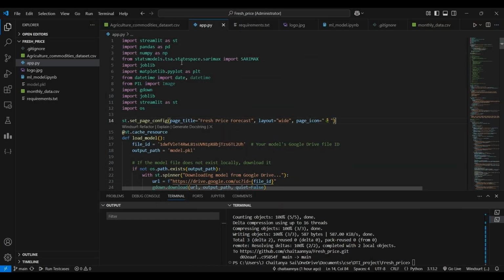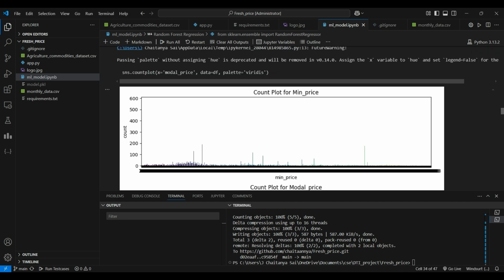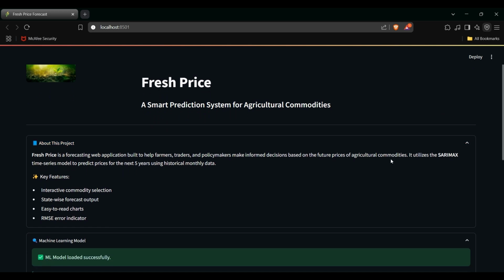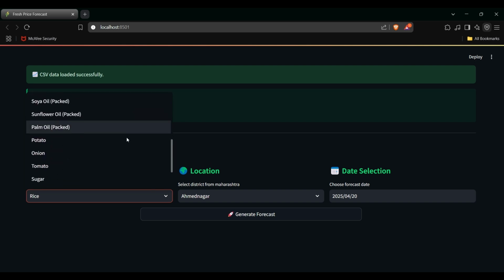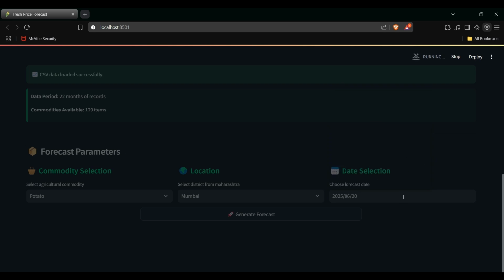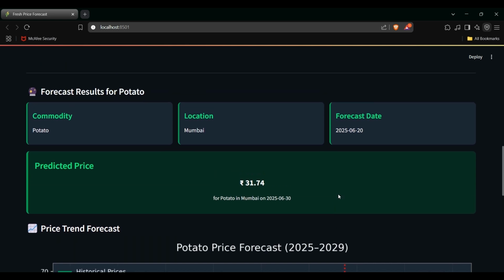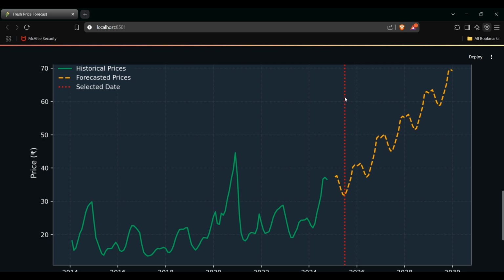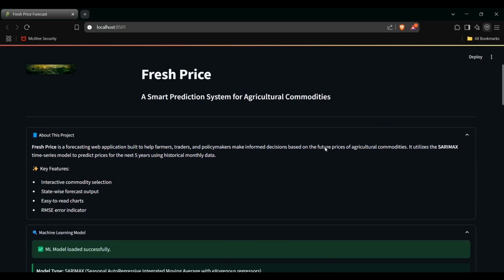Bennett University Design Thinking and Innovation project~ Fresh Price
This Video gives a brief overview of our project and explains the insights of our project Fresh Price and AI powered method to predict the prices of the essential crops